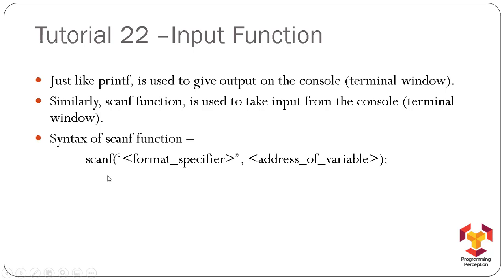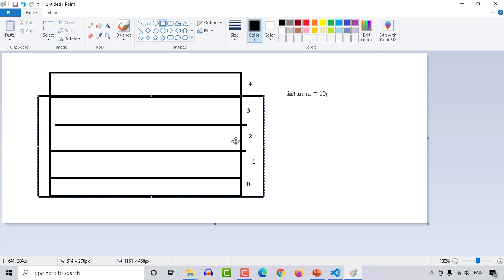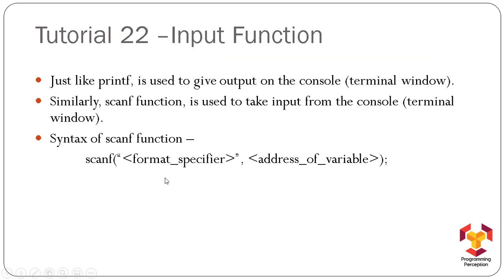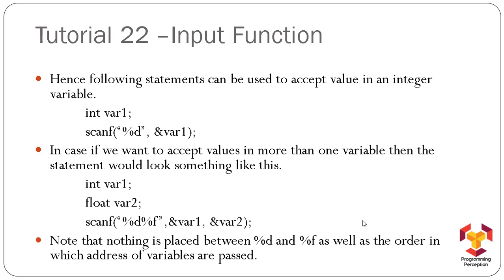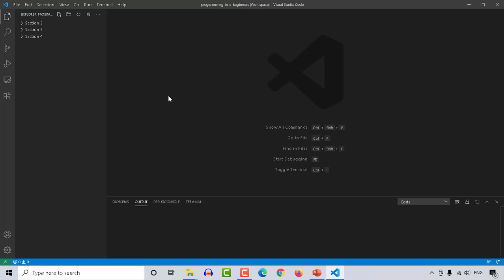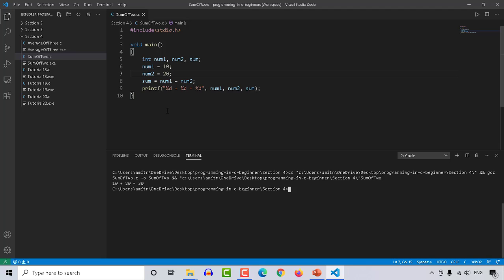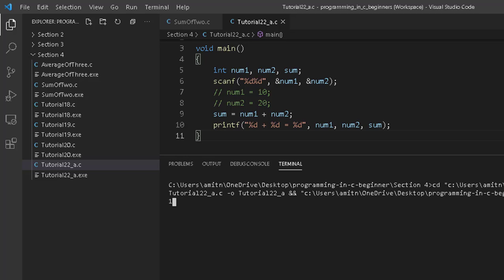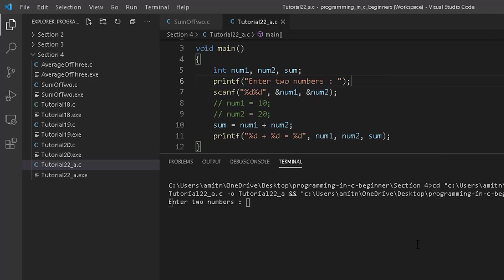T22 - Input Function - Programming in C (Beginners)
- scanf function
- Address of variable
- Address of operator
- Change in VS code for accepting Input
- Practical explanation
Section 4 - Inputs and Outputs
Tutorial 18 - Variable and Data Types
Tutorial 19 - More about Data Types
Tutorial 20 - Output Function
Tutorial 21 - Program with Output Function
Tutorial 22 - Input Function
Tutorial 23 - Program with Input Function
Tutorial 24 - Some Important Information